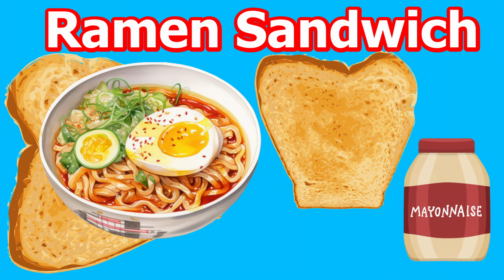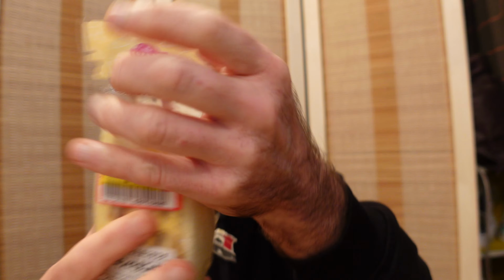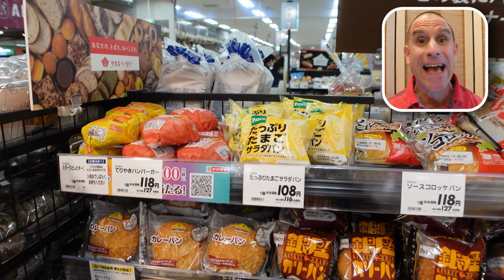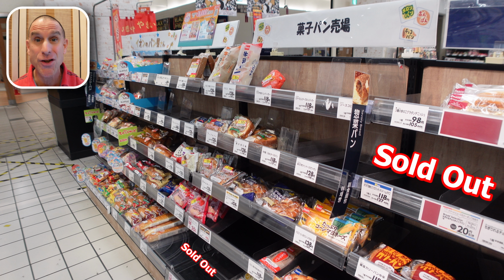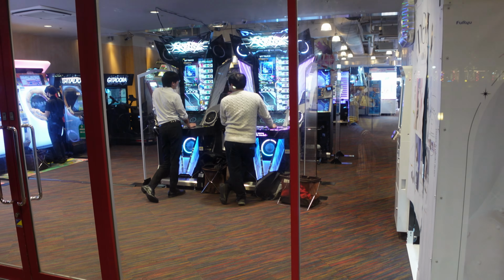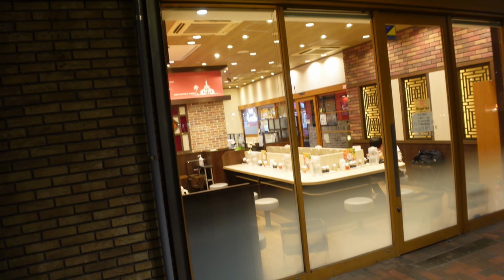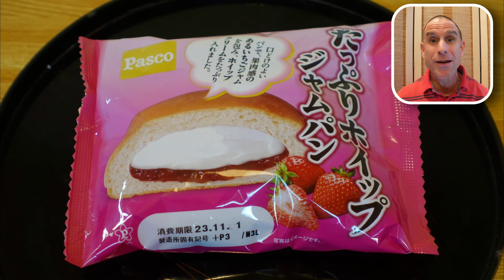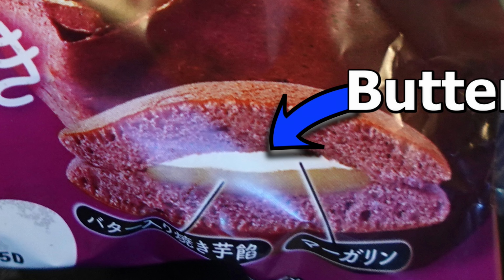Epic Food Quest: I Ate ALL Japanese Supermarket Snack Breads - Jaw-Dropping Surprises! 🇯🇵japan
Japan has an awesome variety of sandwiches and snacks at the supermarket. My goal was to try them all and showcase the unusual ones. Wow, the flavors and unique combinations were nothing that I had ever seen before in America. You'll be amazed at what you see. 🎌japanese